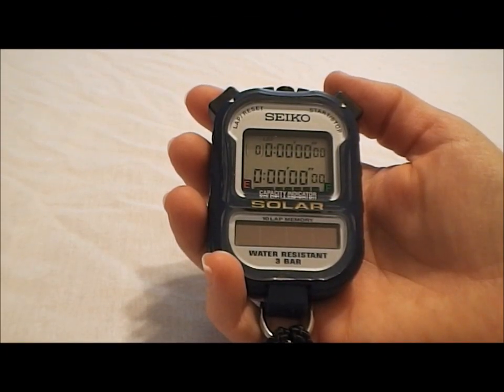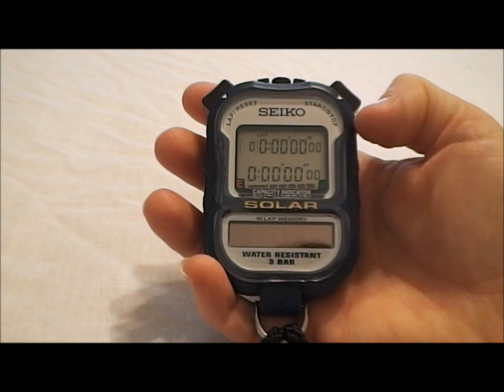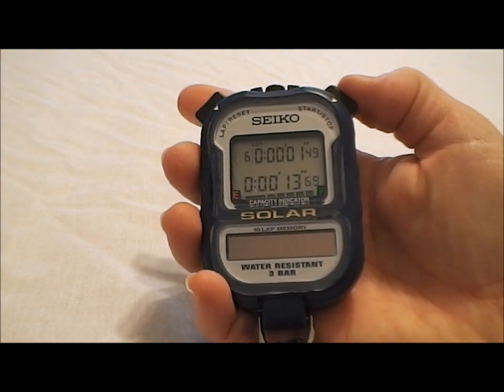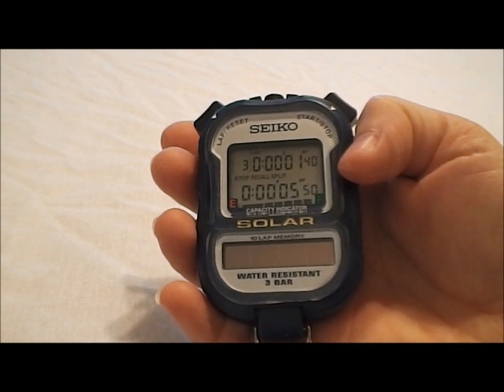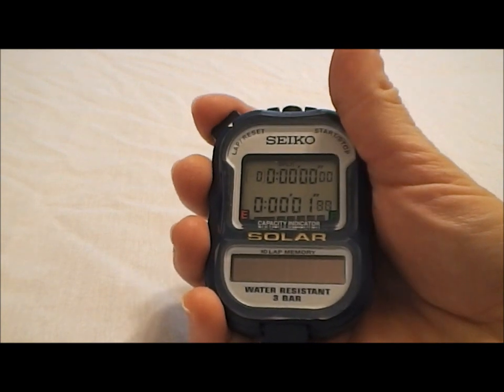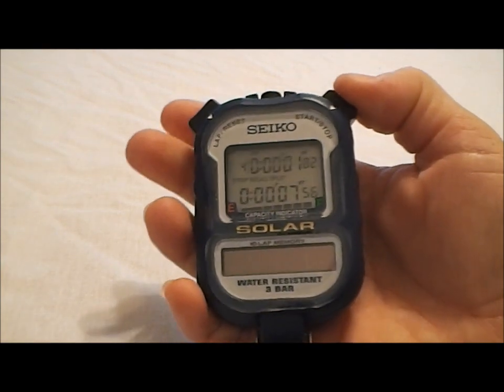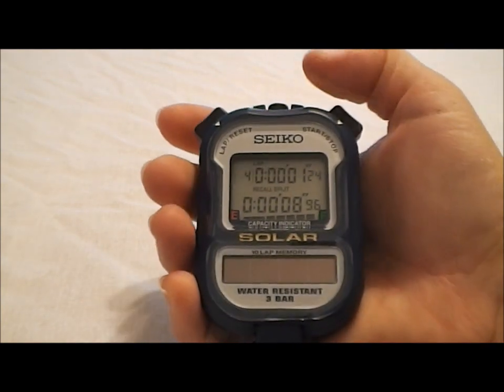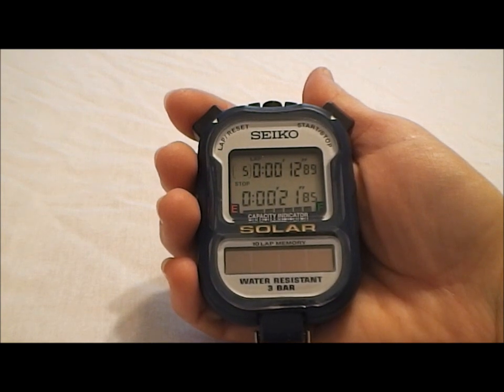Seiko S055 Stopwatch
Features and Functions of the Seiko S055 Stopwatch, game timer with preset countdown dial for 1,2,3,5, 10,...45 minutes, counts up and down at the same time, stopwatch with cumulative splits.

"seiko s055 stopwatch" "stopwatches" "Stopwatchcentral"